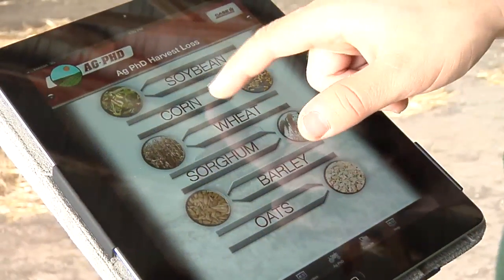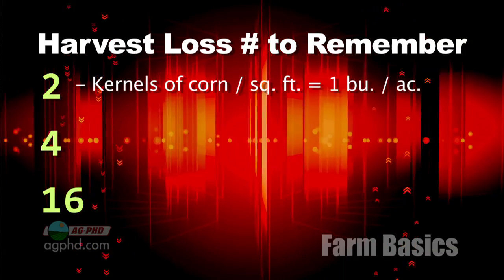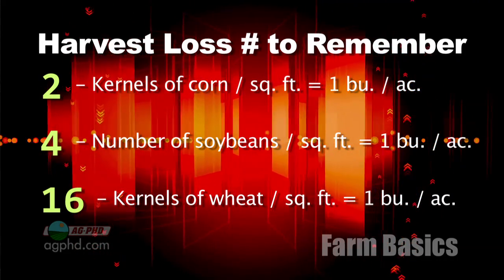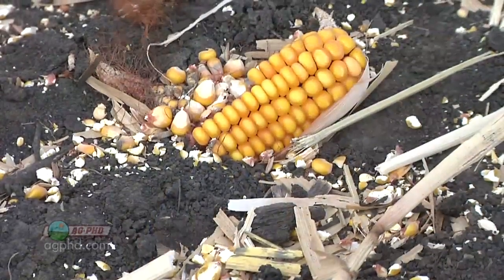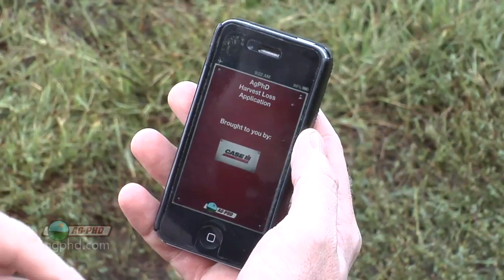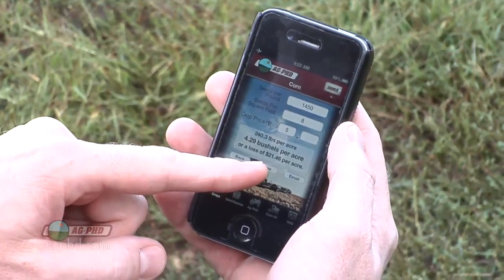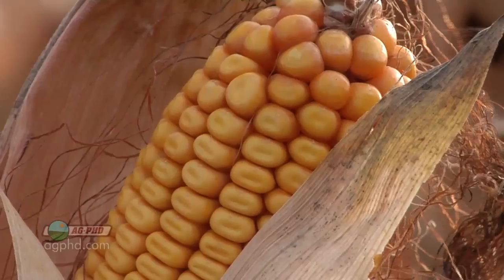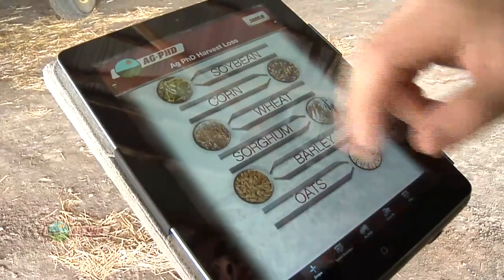Farm Basics #808 - Harvest Loss (Air Date 9/29/13)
Brian & Darren show you how farmers can determine how much grain is being lost at harvest.